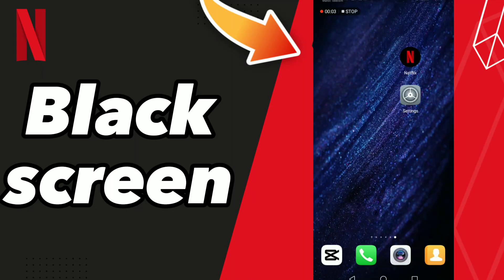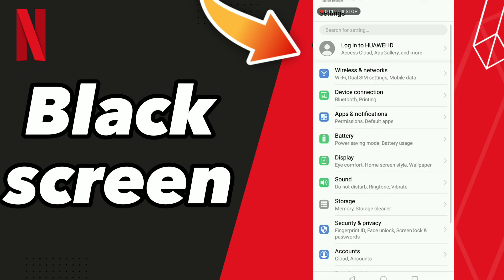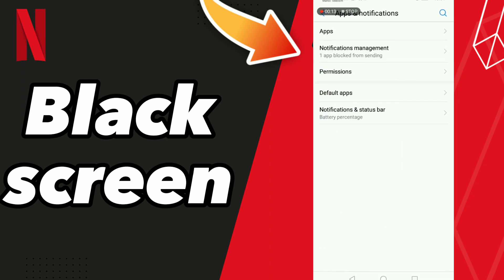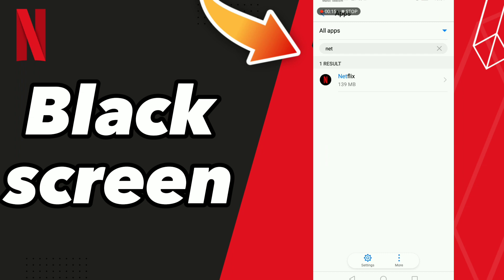How to Fix Black screen on Netflix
in this video we discuss :